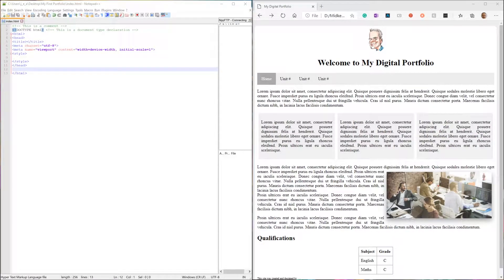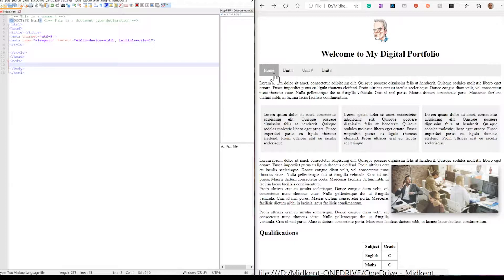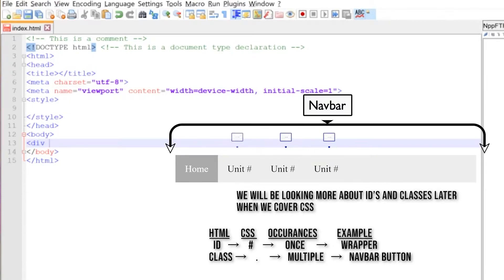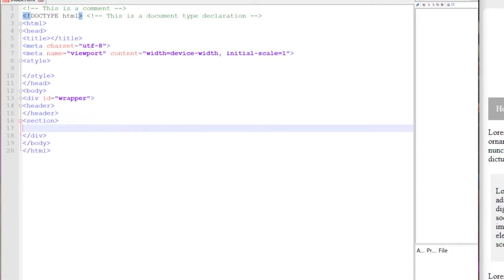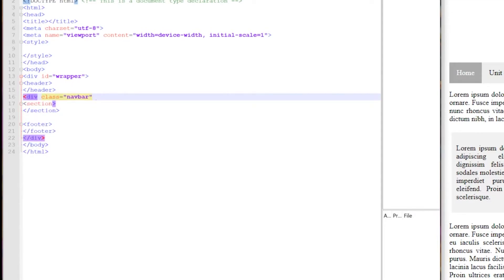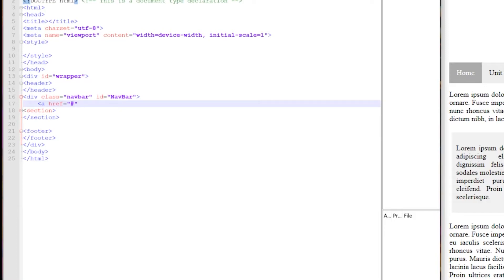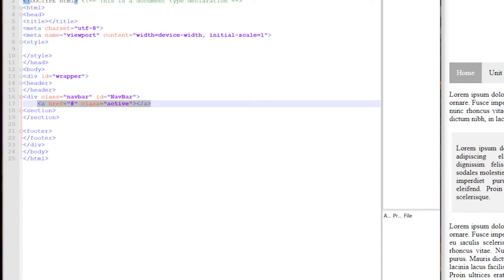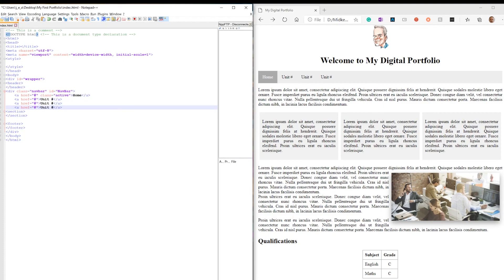Part 2 - How to Create a HTML5, CSS3, and JavaScript Website from scratch for your BTEC assignment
In this video, I will create the navigation bar elements for a responsive HTML 5, CSS3, and Javascript website.
This video series looks at how and why we use certain tags and scripts to create a responsive page.
Over the series, we will cover BTEC related content that will support a submission for unit 6 Website development.

Content Covered
Creating a Navigation bar using HTML

Tags Covered
div
a href